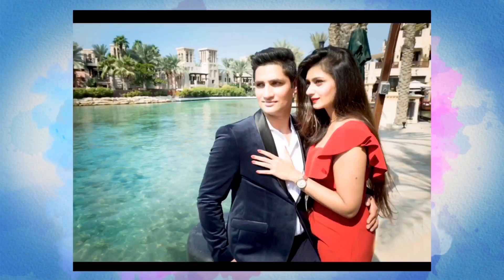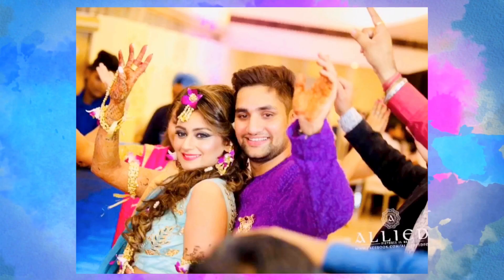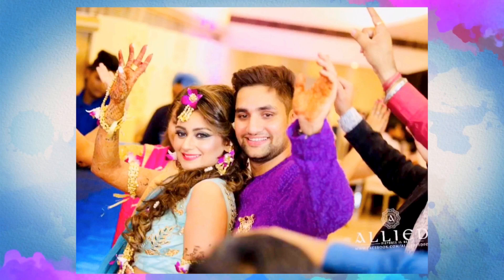FLIGHT ATTENDANT IN UAE / Q&A / REQUIREMENTS / TRAINING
Selection criteria for a Cabin Crew Interview